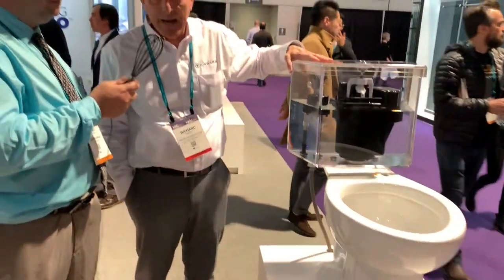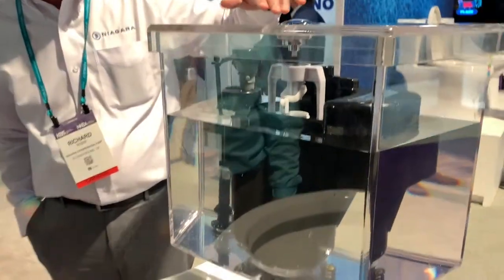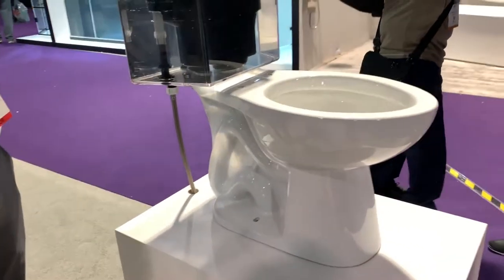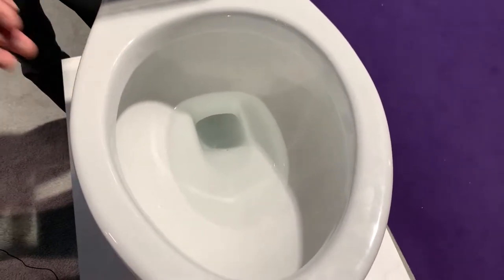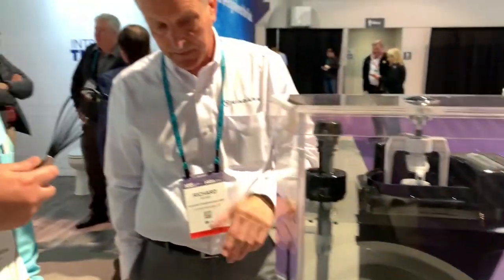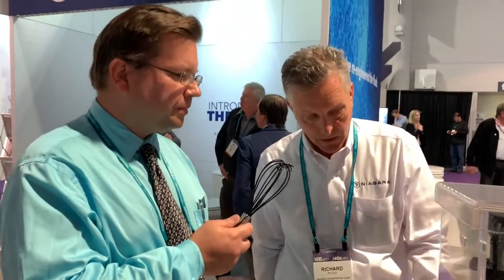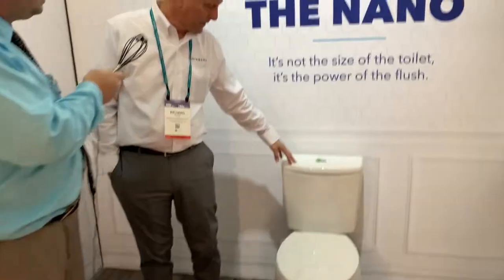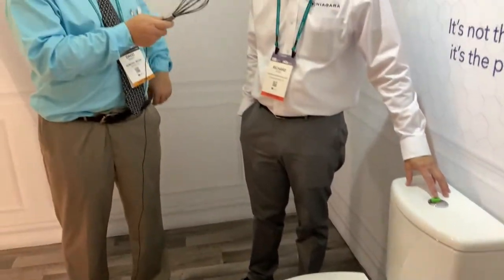The Most Water Efficient Toilet on the Market KBIS 2019 Interview w/ Niagara Conservation Corp.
Check out RemodelMedia Merch
At KBIS 2019 this year I had the pleasure of meeting Richard Rossi from Niagara Conservation Corp. We discussed the most water efficient toilet on the market: The Niagra Stealth Technology Toilets including the Original and the Nano.

Richard Rossi of Niagara Conservation Corp. for being on the show.